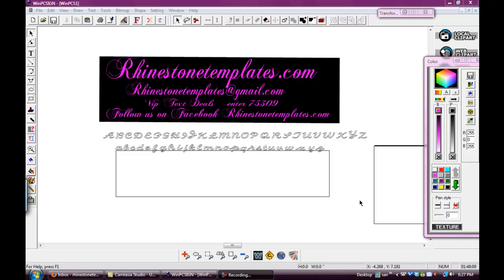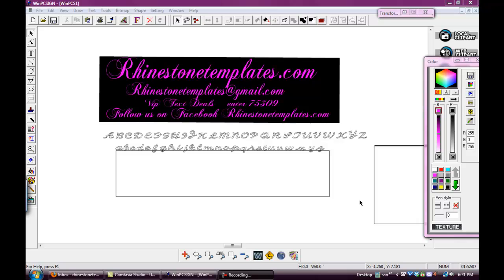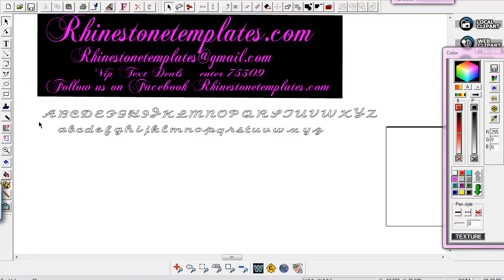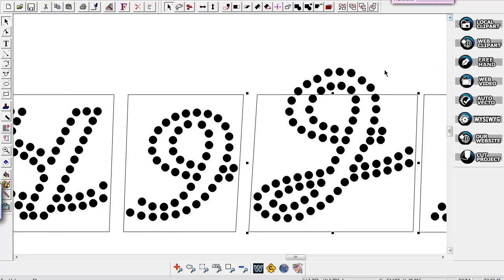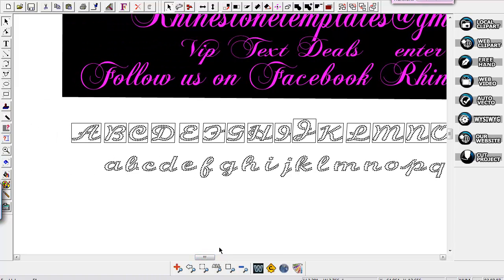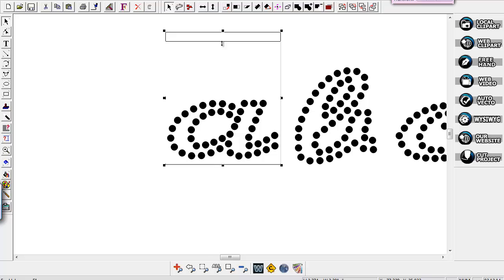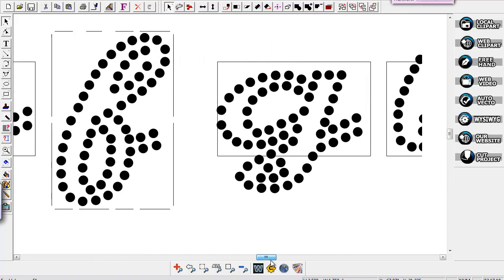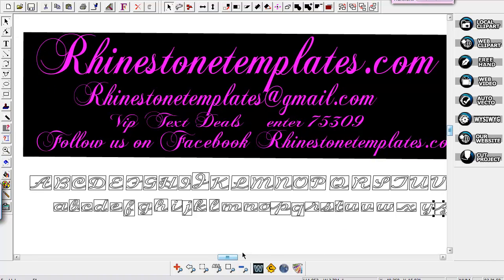How to Create a Alphabet Line up Rhinestone Template.mp4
I will show you how to create alphabet line ups for Rhinestone Templates, you can use any of the current material you are using now.
You will want a workstation or tray to work out of.
These are just 2 ways to create line ups and can be used with many different softwares .